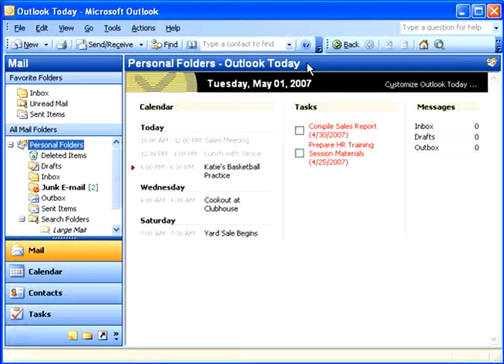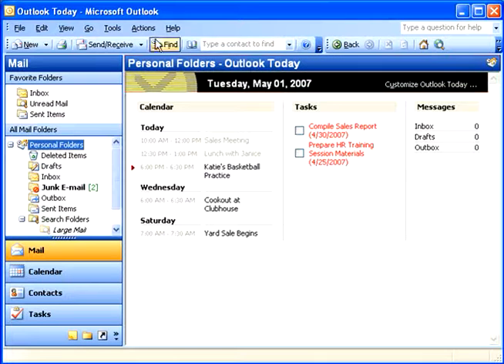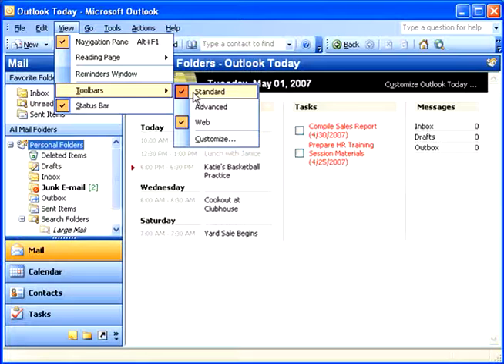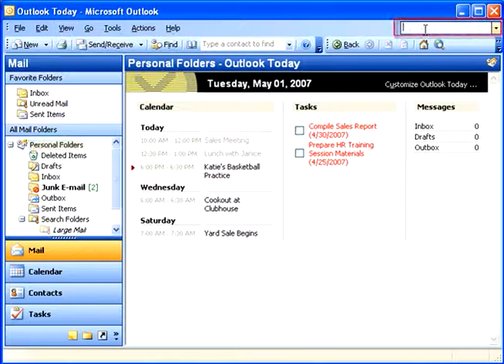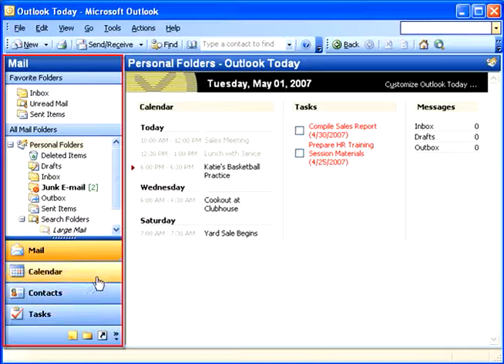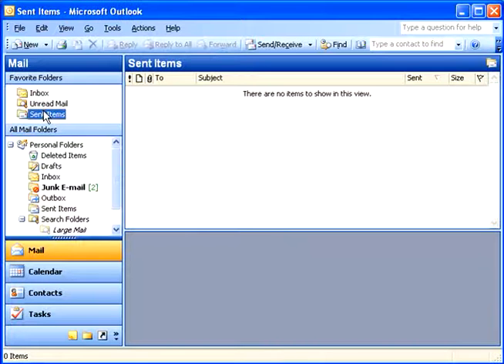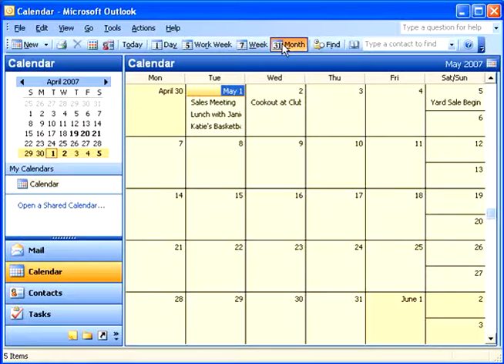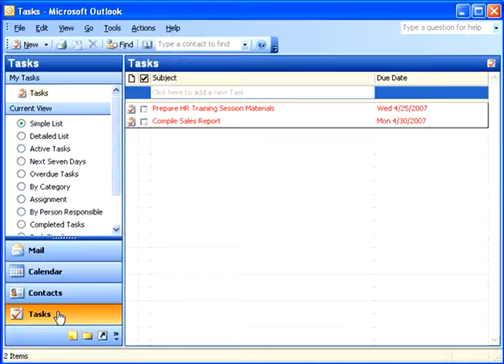Microsoft Outlook 2003: The Outlook Window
In this video, you’ll learn more about the Outlook 2003 window. for our text-based lesson.

This video includes information on:
• Understanding how the Outlook window works
• The Outlook 2003 interface